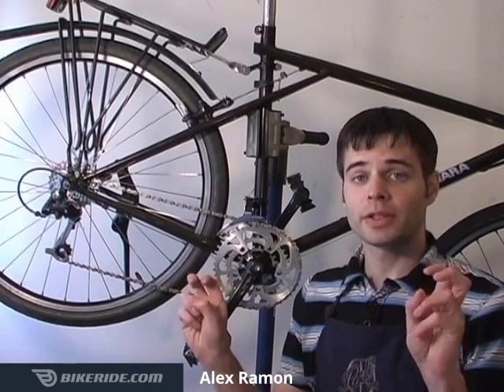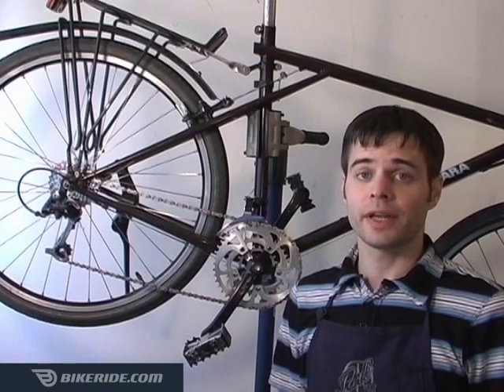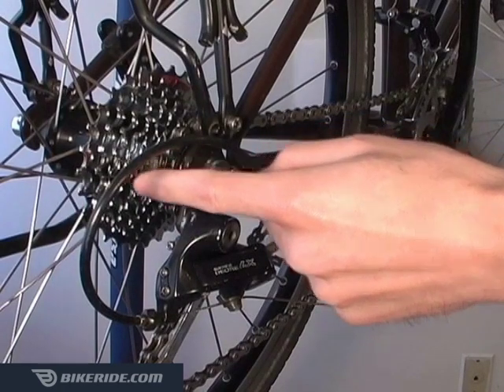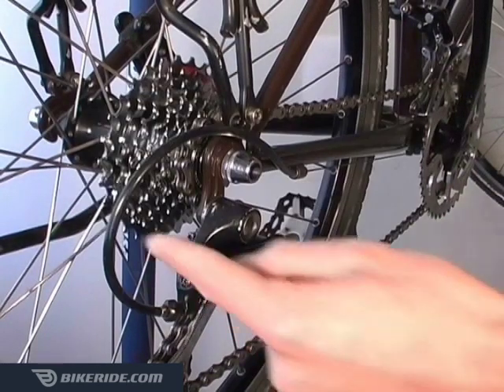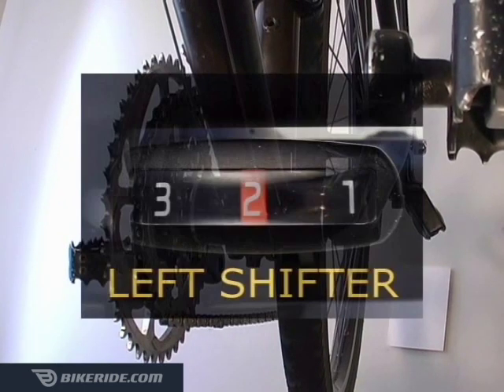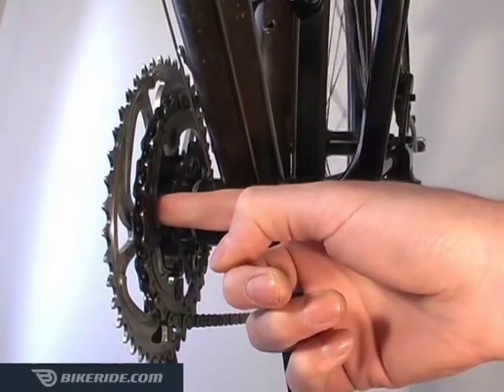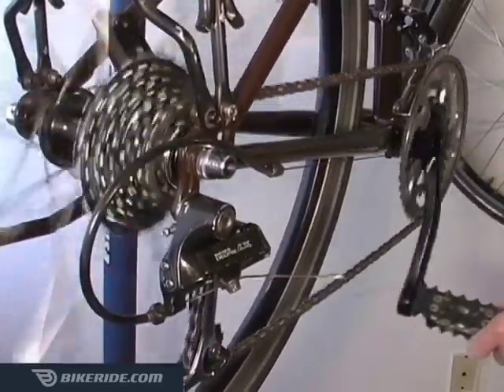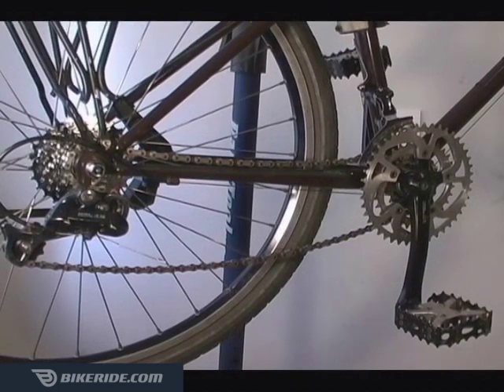How to Shift Your Gears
Learn how to use your full range of gears: applies to 21, 24, and 27 speed shift systems.

➤  If you have enjoyed this video, please like it.

➤ Tools related to this video:
• Park Tool CG-2 Chain Gang Chain Cleaning System
• Park Tool GearClean Brush GSC-1C 11
• Finish Line Wet Chain Lube (Cross Country)
• Phil Wood Tenacious Oil
• Park Tool SK-3 Starter Mechanic Tool Kit
• Park Tool PK-3 Professional Tool Kit